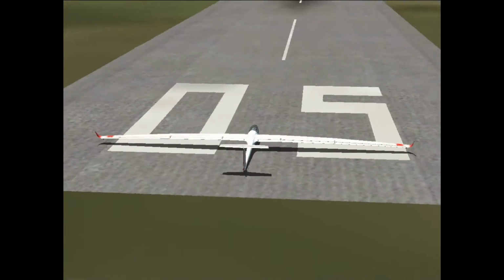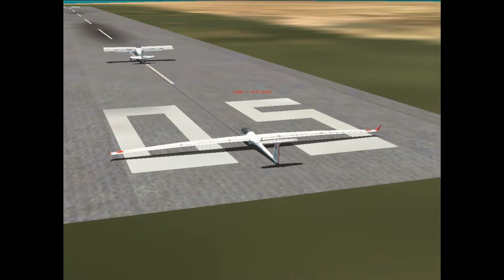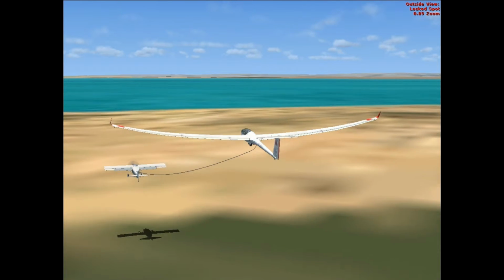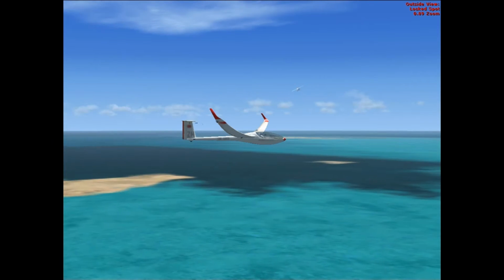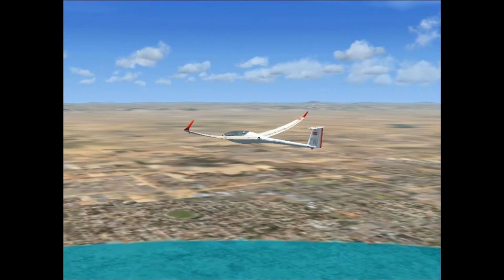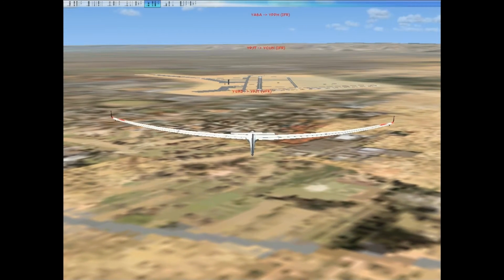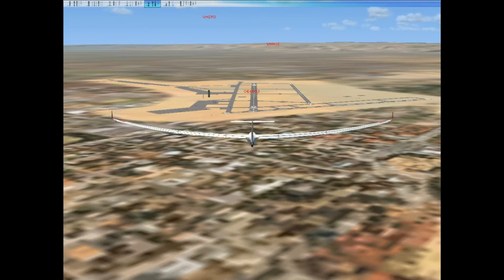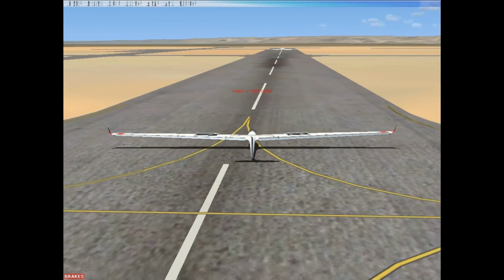FSX Glider Take-Off and Landing | On-Going Series - Episode 9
A regular take-off and landing in Australia, of the glider on a hot, clear day.

Aircraft: Glider - Default
Scenery: Default

VIDEO CODE: JFV-EPS-EXS-OGS-000-009